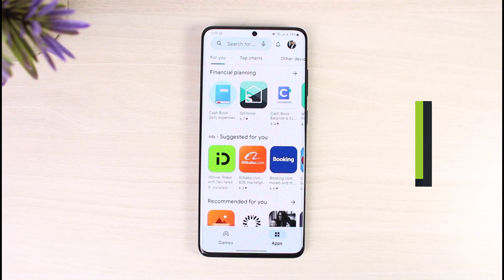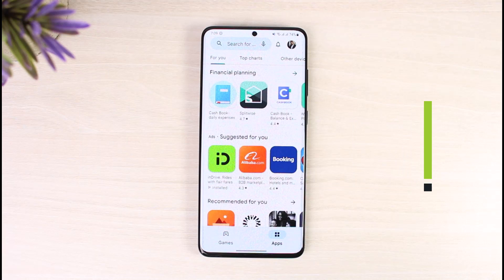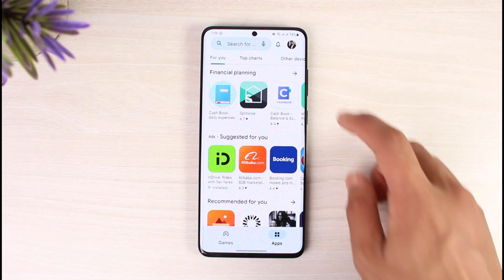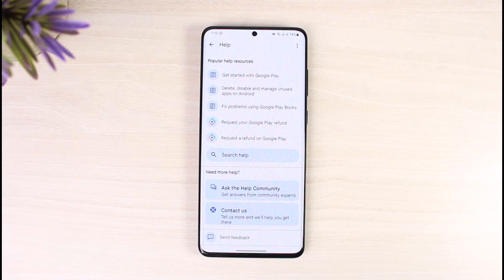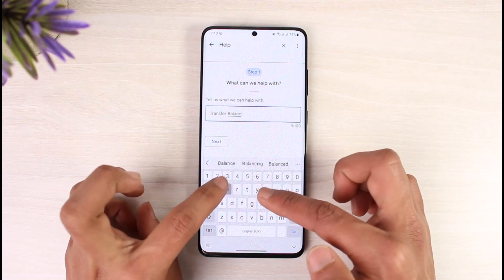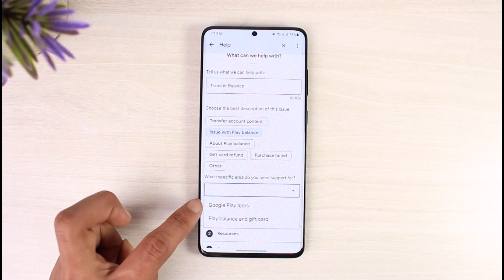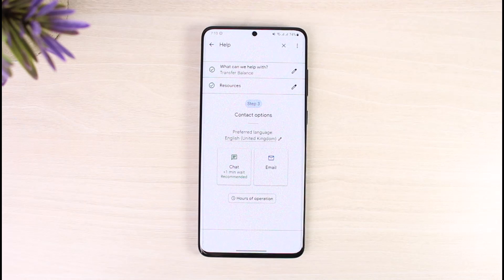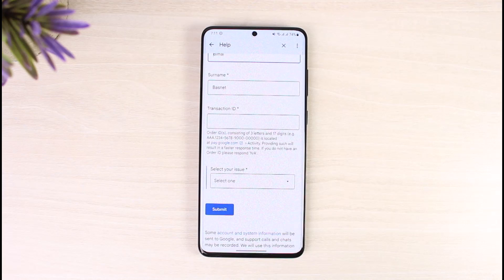How To Transfer Google Play Balance To Paypal ! (EASY GUIDE)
In this tutorial video, I am simply going to show you how you can transfer your Google Play balance to your PayPal account.

~Chapters:
0:00 Introduction
0:13 Official Way
0:35 Transfer Balance
2:14 Conclusion